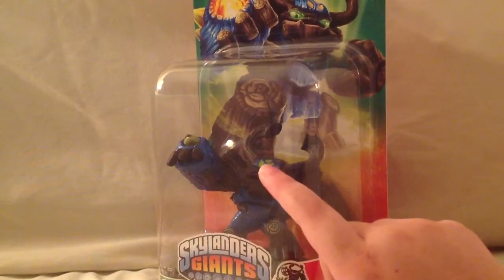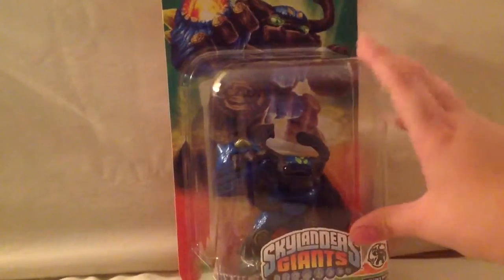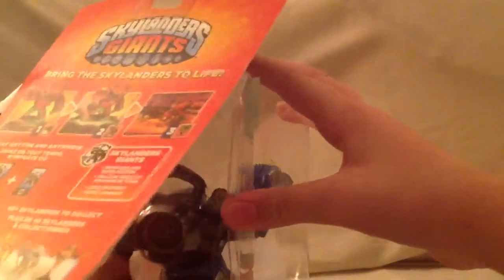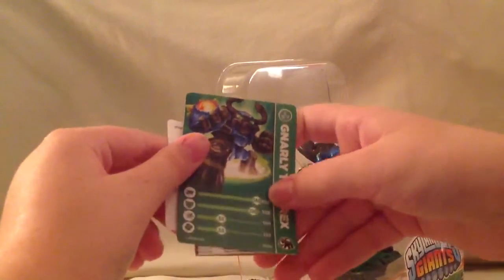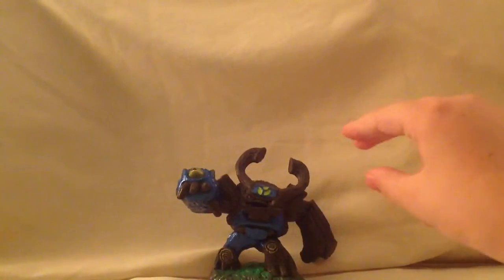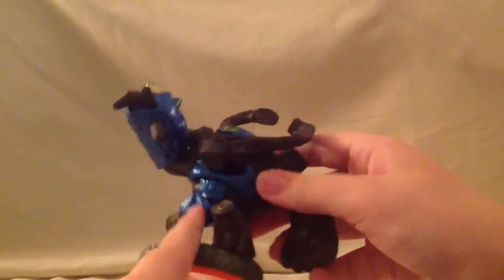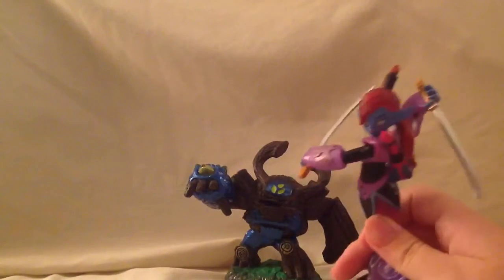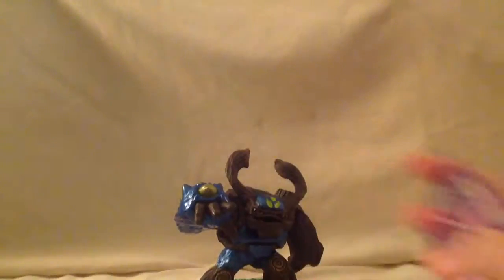Skylanders Giants: Gnarly Tree Rex Unboxing! :D